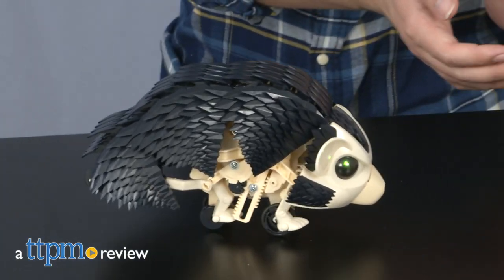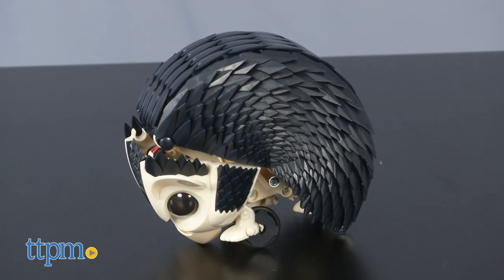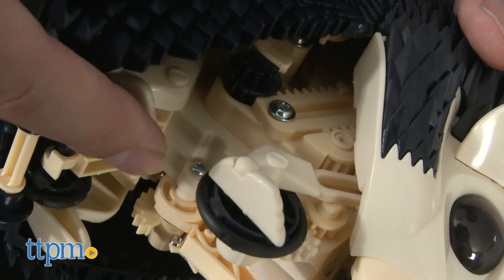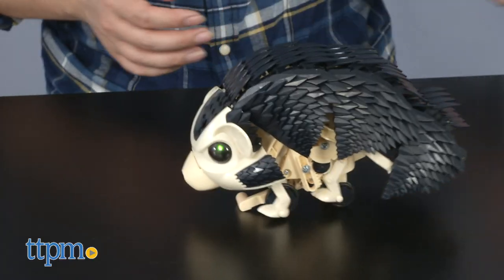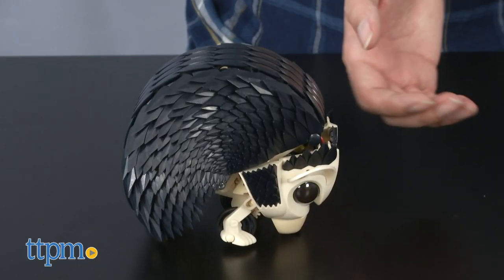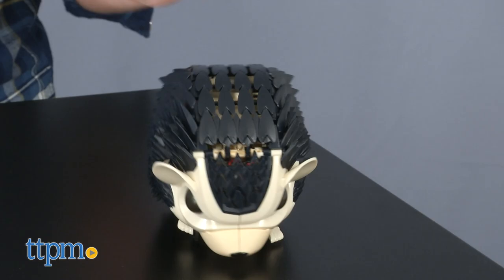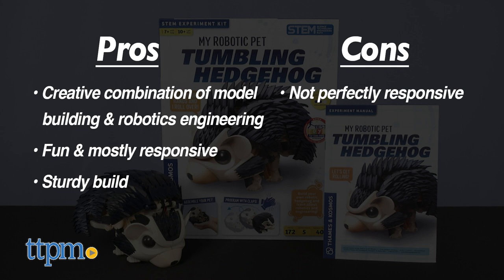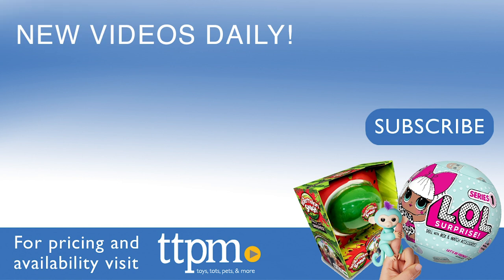My Robotic Pet Tumbling Hedgehog Review from Thames & Kosmos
TTPM reviews the My Robotic Pet Tumbling Hedgehog by Thames and Kosmos! For full review and shopping info

Product Info: A robotics kit that contains 172 pieces (including metal screws and springs), and requires four AAA batteries to operate. Also includes a 40-page manual that features a comic inside. Assembly time clocked in at around six hours for us, but as always, assembly time may vary. Assembled kit features three modes (all of which are activated with series of claps); modes included are rolling backwards and sleeping, multiple backward rolls, and consecutive rolling. The modes can be cycled by presses of the button on the hedgehog's forehead, which is also the on/off switch. It will also curl up into a ball and not accept commands if no commands are issued after a certain window (about 60 seconds), in which case you need to set it upright and use the power button again.